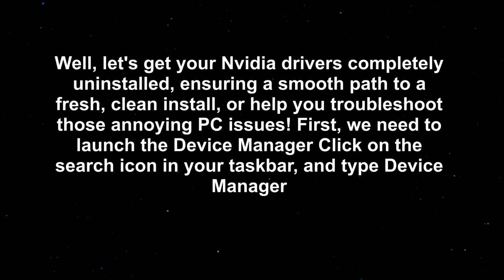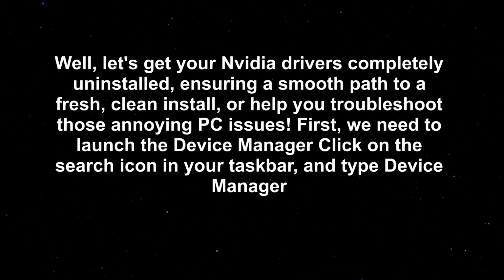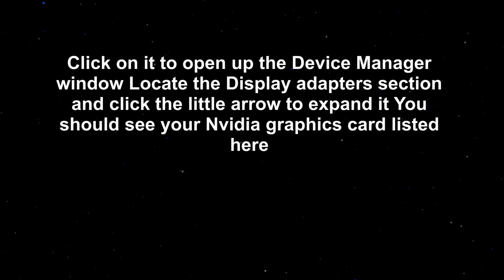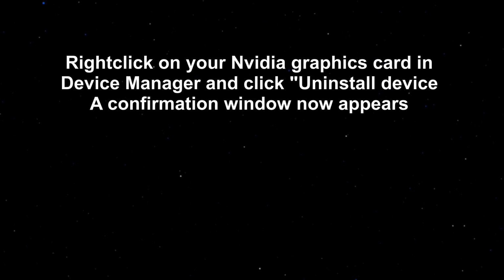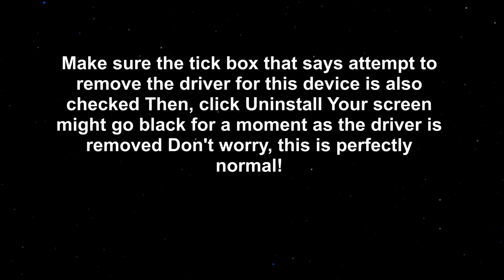How to Uninstall Nvidia Drivers - KevinHowTo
How to Uninstall Nvidia Drivers guides you through seamlessly removing all traces of your current Nvidia drivers before moving on to install new ones or fixing some issues. This helps ensure that your system remains clean and ready for the next driver that you may install.

00:00 Intro
00:13 Accessing Device Manager
00:28 Uninstalling the Driver
00:41 Removing Remaining Files
01:01 Restarting Your Computer